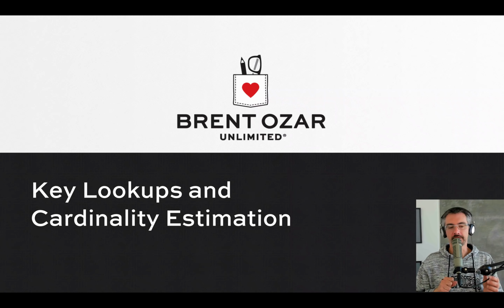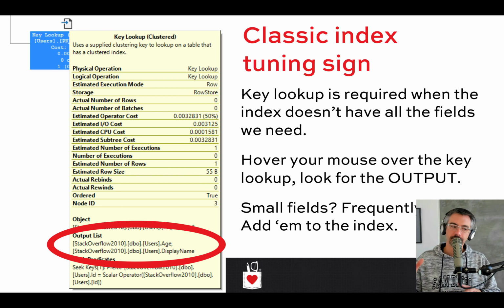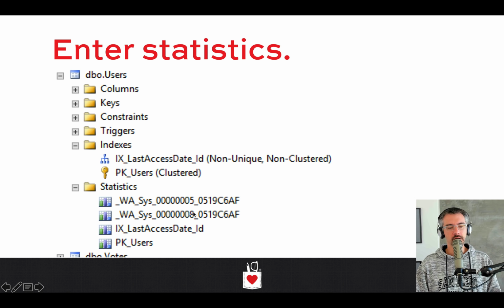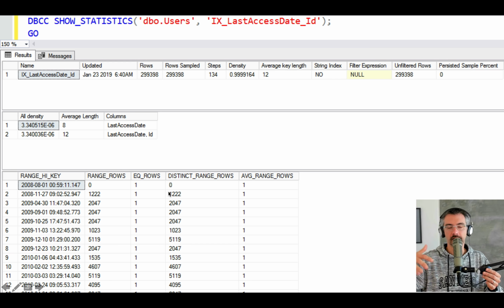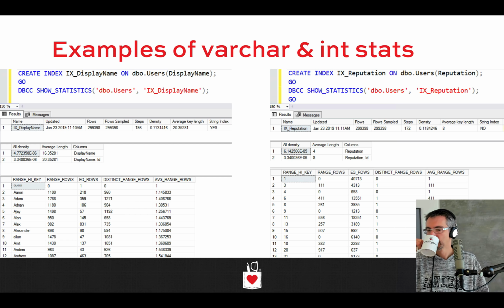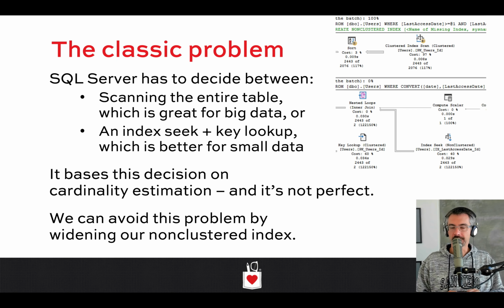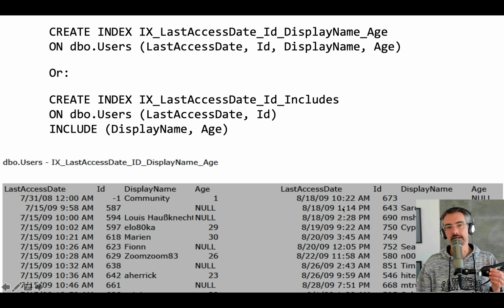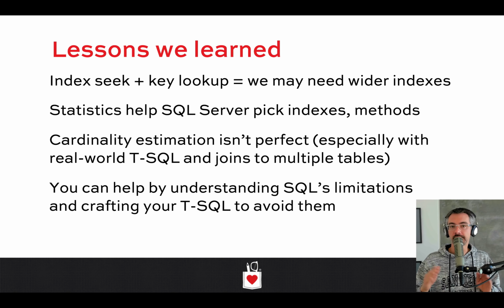How to Think Like the Engine Engine 2019 Part 3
Why does one query get wildly different execution plans? Learn how statistics influence your query plans, discover how to see your own statistics, and understand how stats help build memory grants.